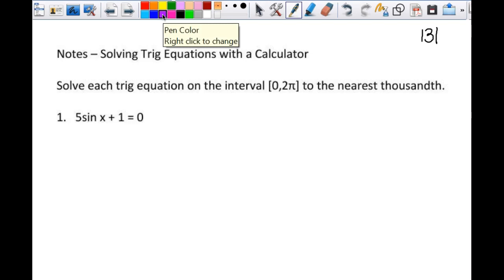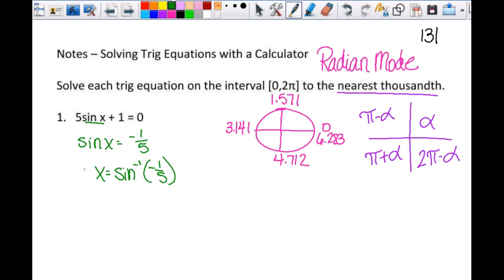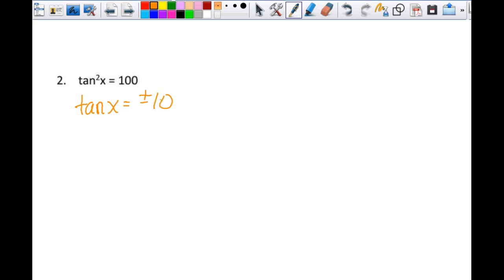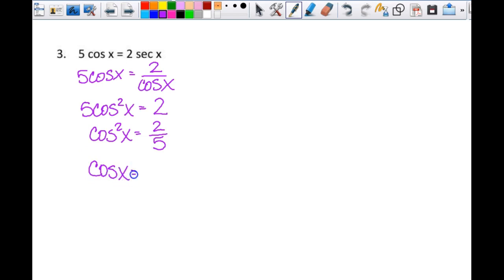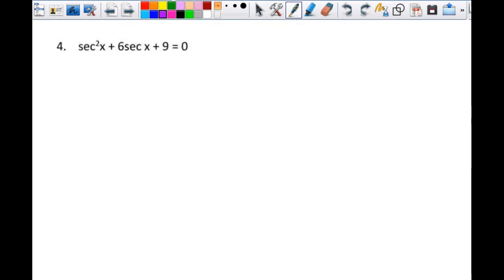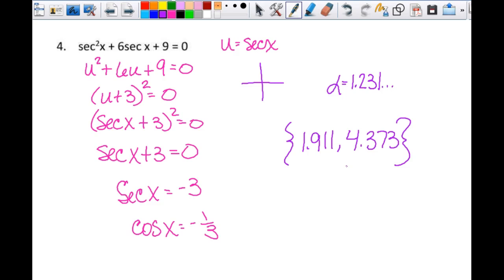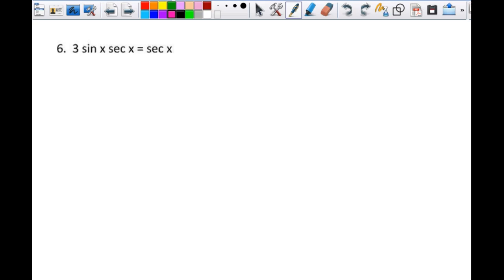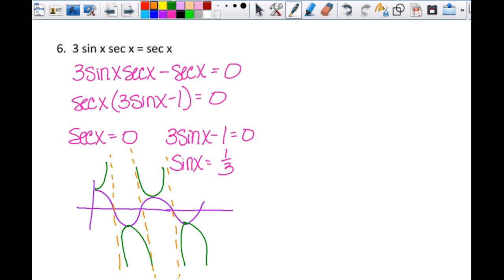Solving Trig Equations w/ a Calculator 4PC1718